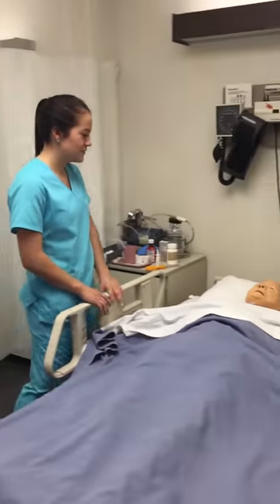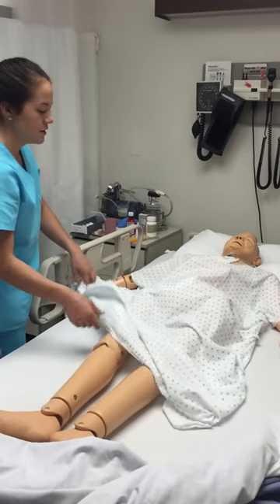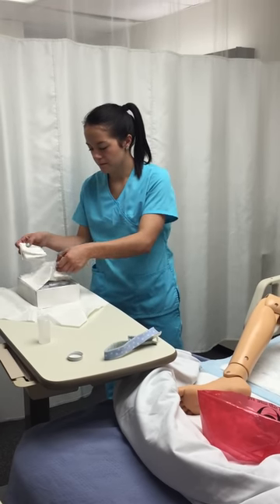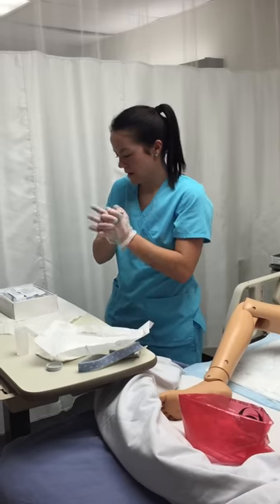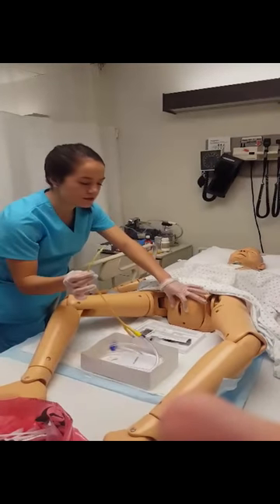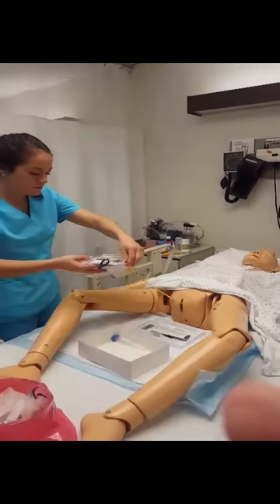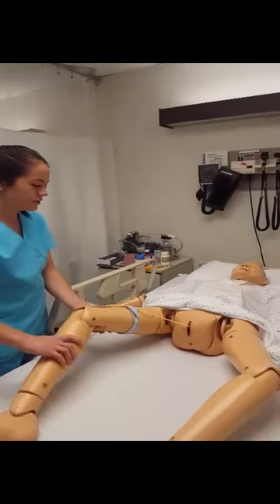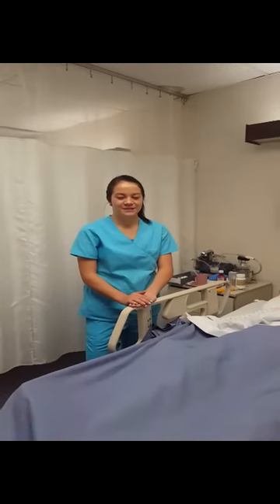Insertion of a Foley Catheter (female)